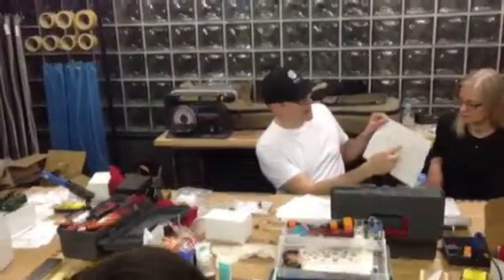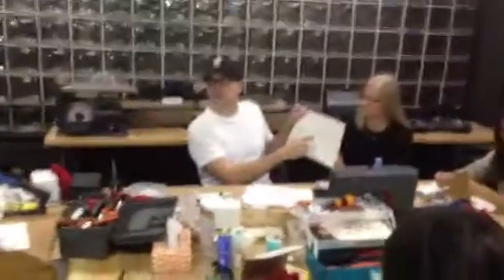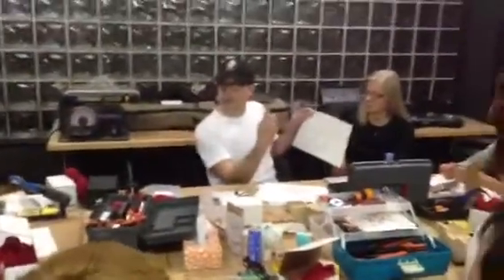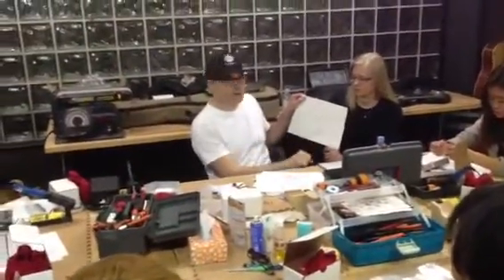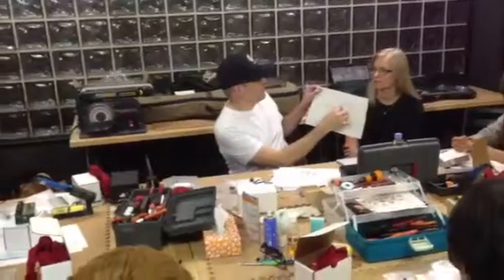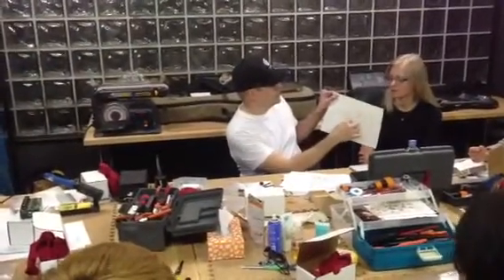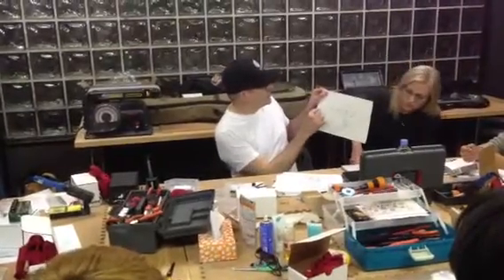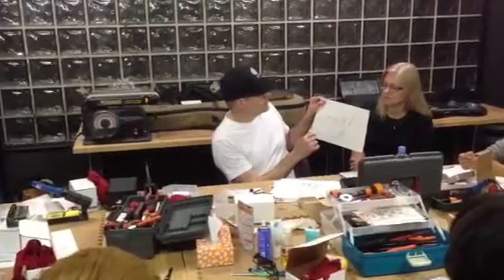Z.vex Class2013.11.25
TSM Shibuya